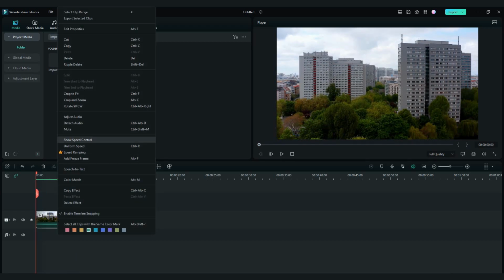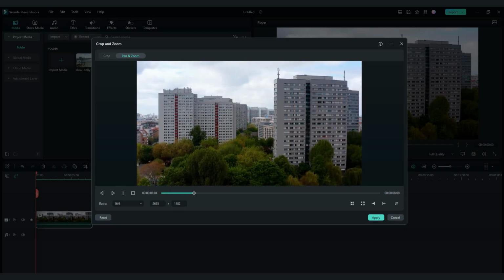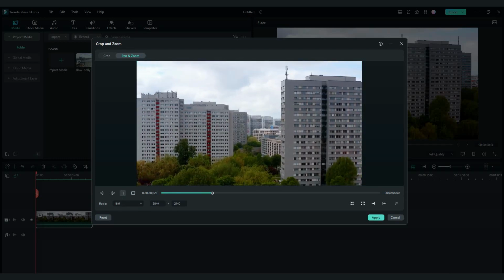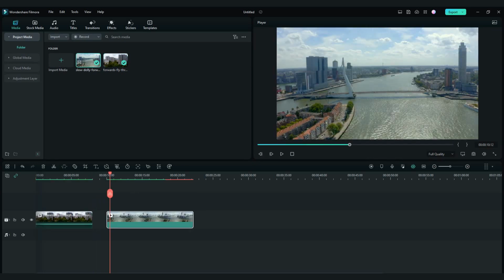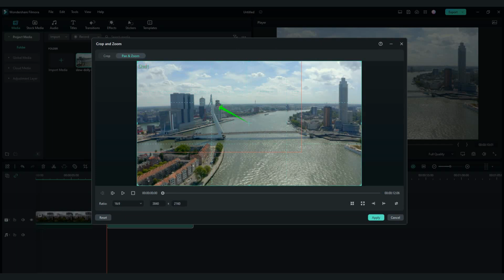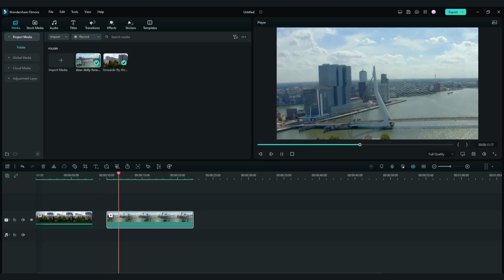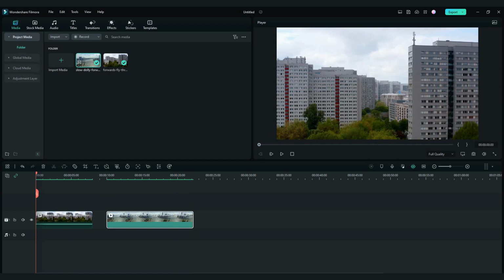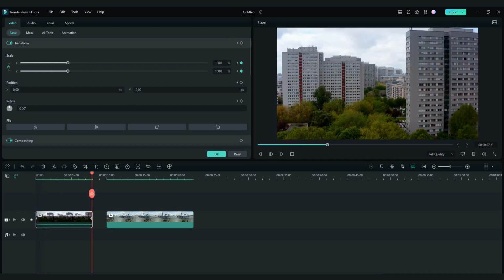(Filmora 12): Dolly Effect - Tutorial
In this video I'm gonna show you how to create the dolly effect using Filmora 12!